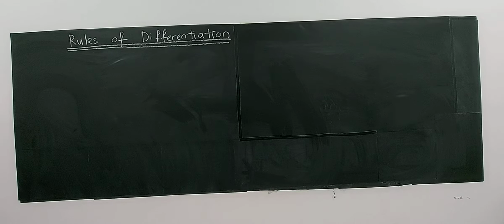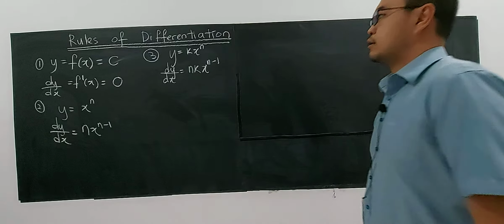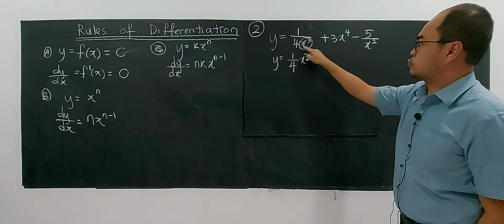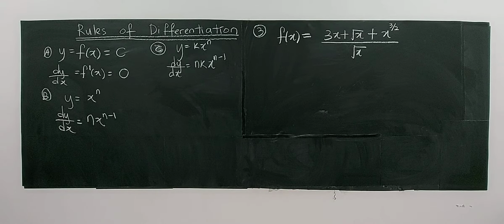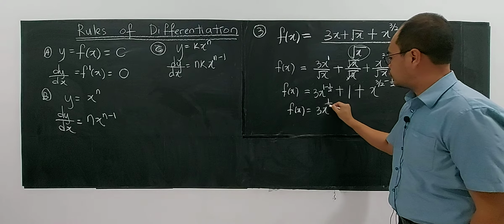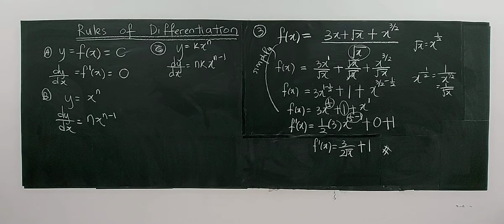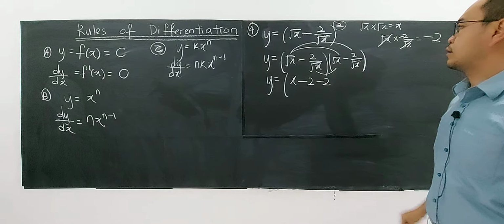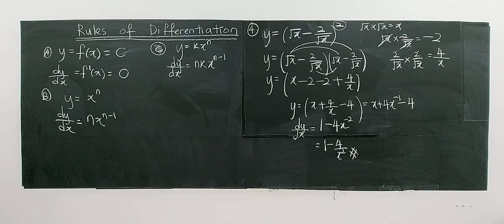SUBTOPIC 9.2: RULES OF DIFFERENTIATION (1)